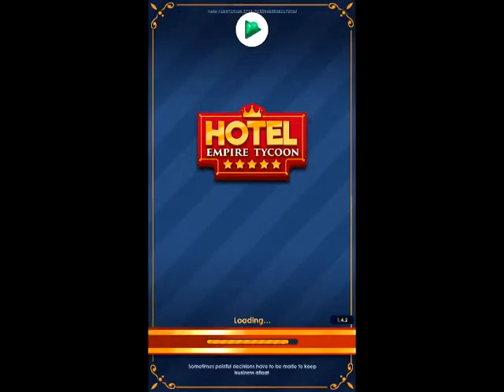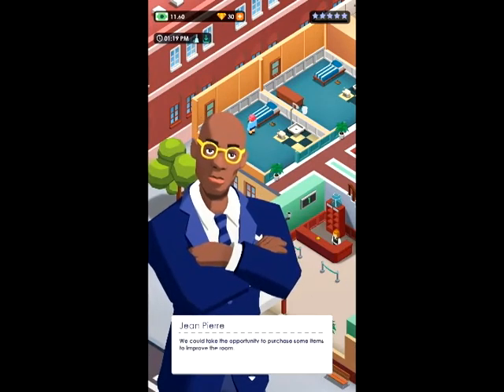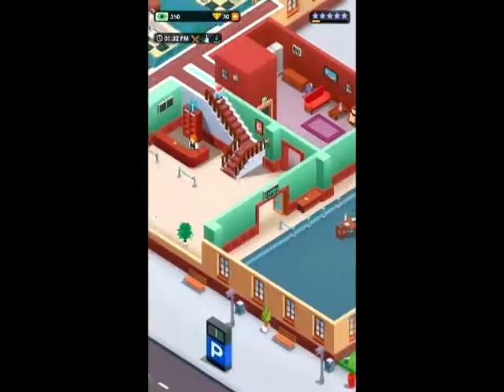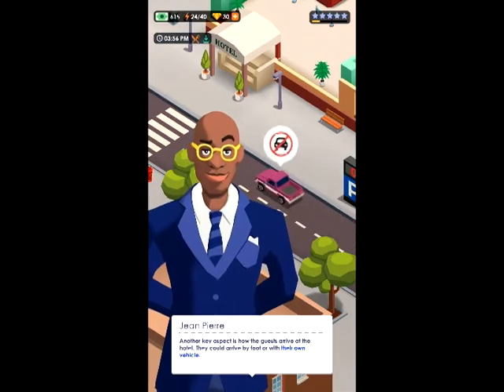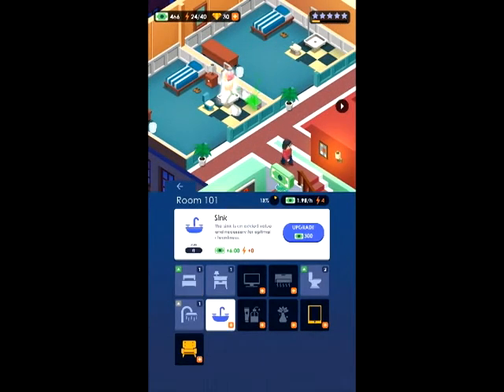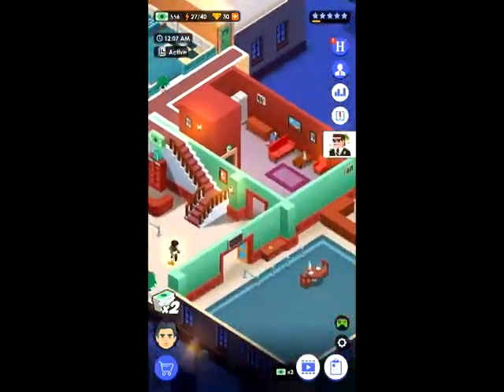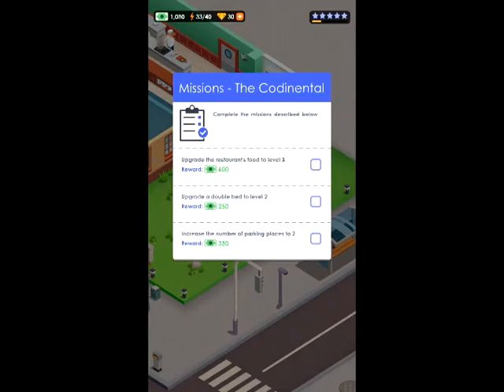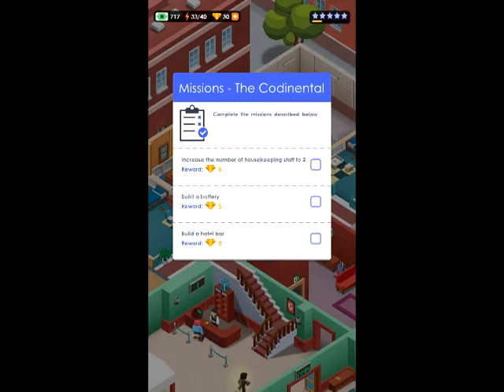HOTEL EMPIRE TYCOON : Part 1 Tutorial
In this tycoon game you are on a capital adventure to build a tycoon empire.  This game had me locked in i cant wait to see what happens in part 2 where i get further in the game and see what other goodies they are willing to show us.